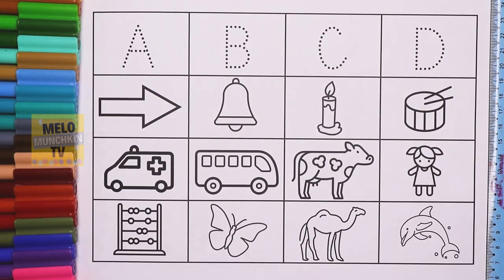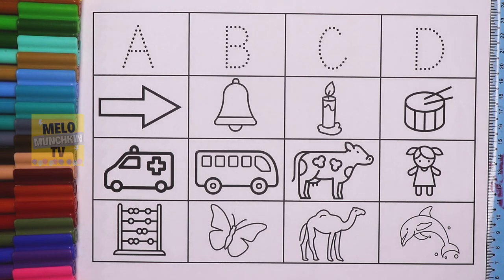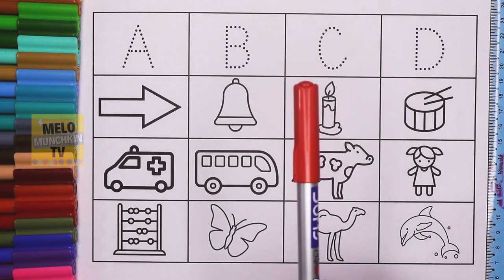Learn objects or things starting with Letters A, B, C, D for kids | A for Abacus, Arrow, Ambulance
Learn Alphabets Abcd and Objects starting with the same Alphabets
Hello Kids, Learn A for Arrow, Ambulance, Abacus.
B for Bell, Bus, Butterfly
C for Candle, Cow, Camel
D for Drum, Doll, Dolphin